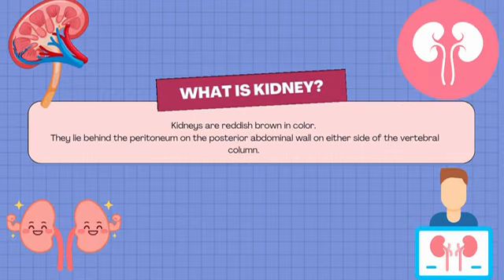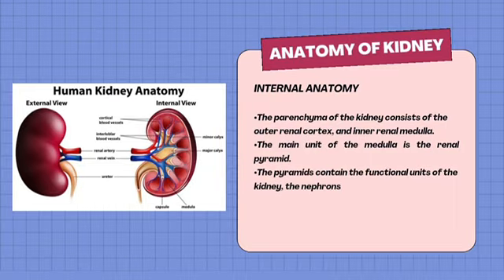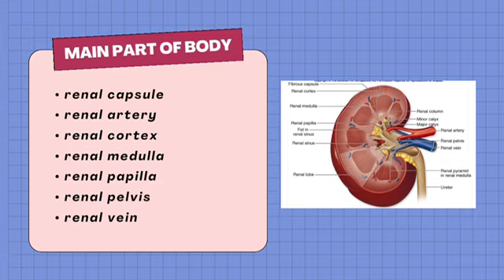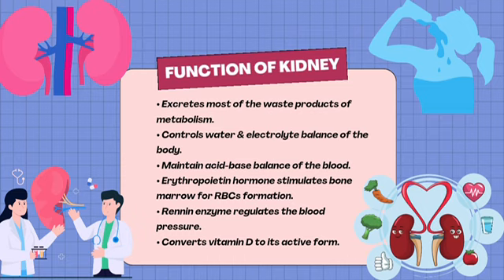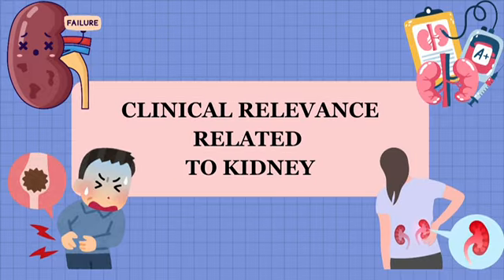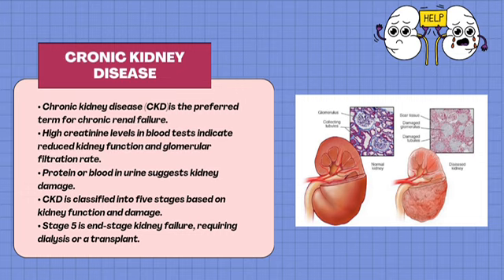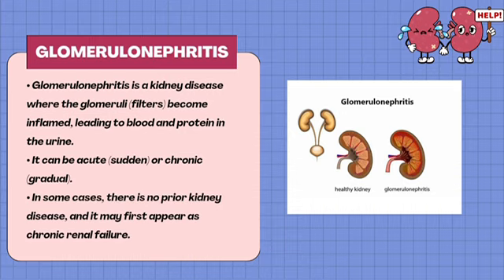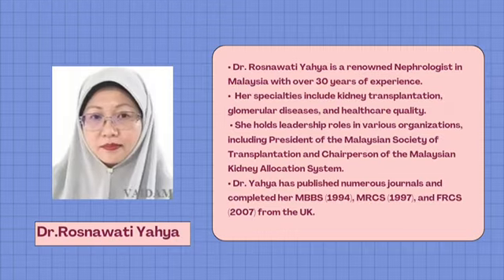2.6 :: KIDNEY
TOPIC: KIDNEY
NAME: NUR AZLINA BT LAEGE
MATRICS NUMBER: BM24110030

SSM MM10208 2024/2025